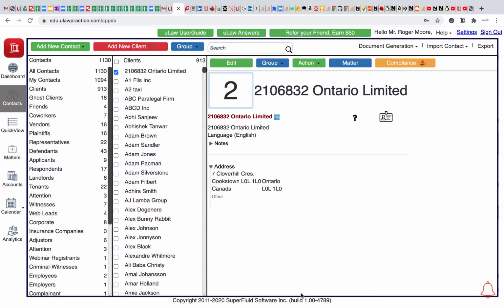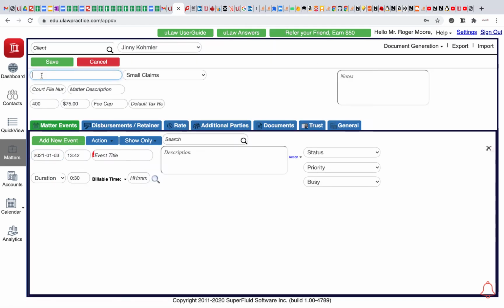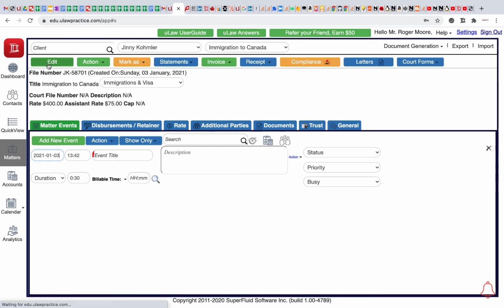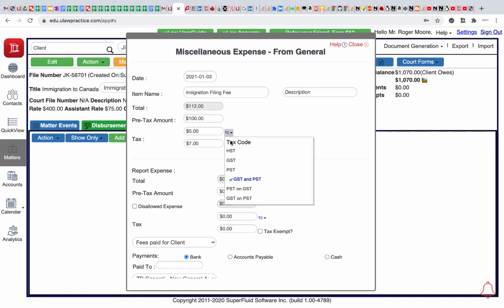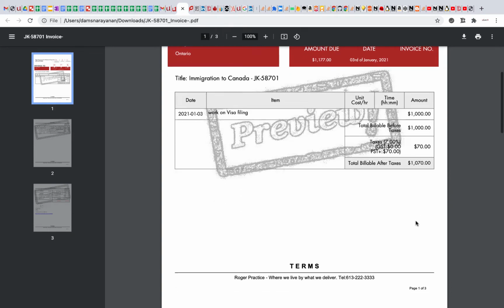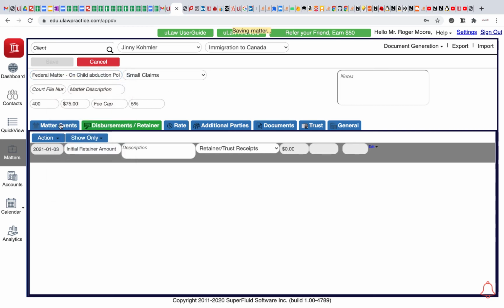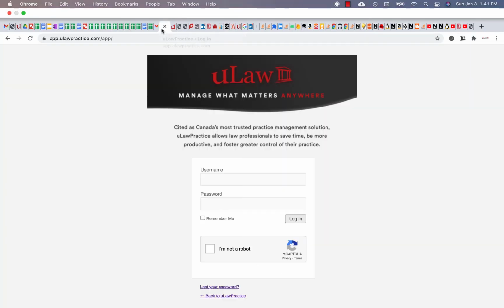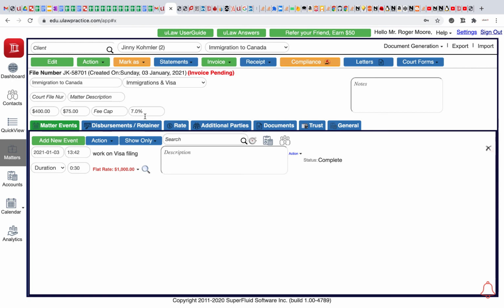Q424. How do Tax exempt for a matter event and disbursement sometimes PST exempt and sometime GST?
Tax exempts are tricky, sometime matter have no tax, sometime GST or PST is exempt. This Video will show you how to do that